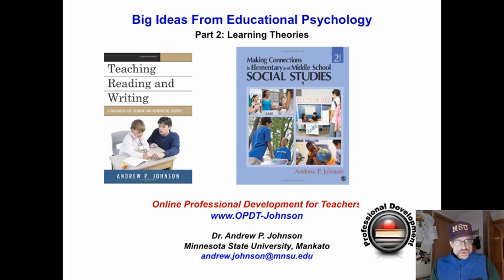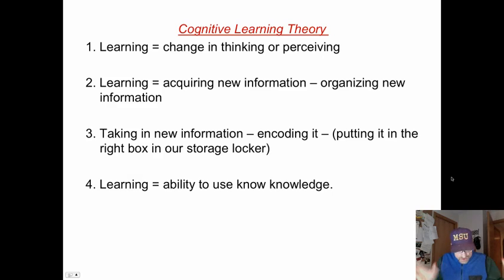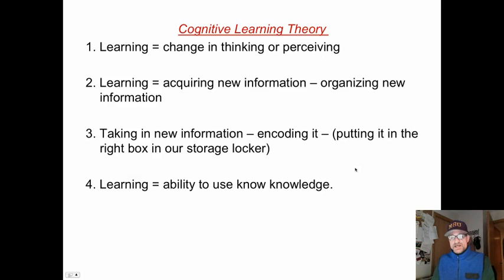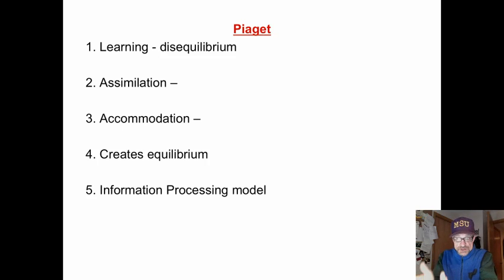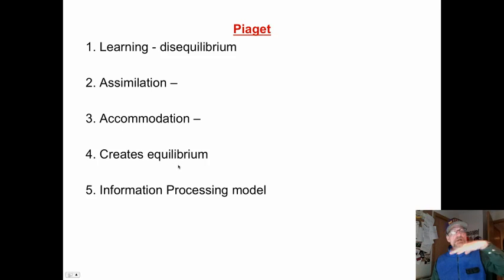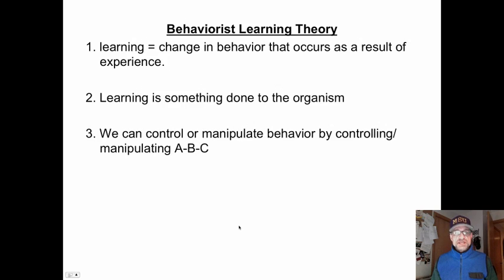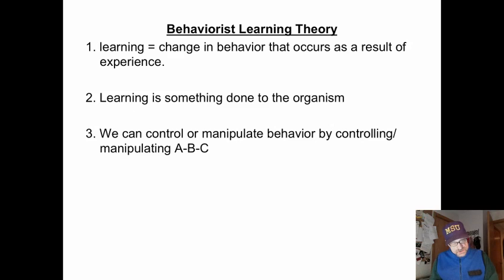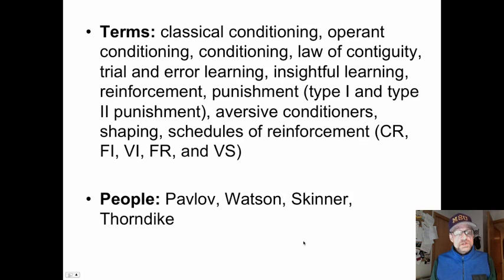2a. EDUCATIONAL PSYCHOLOGY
This mini-lecture describes some of the basics of educational psychology.  Dr. Andy Johnson,